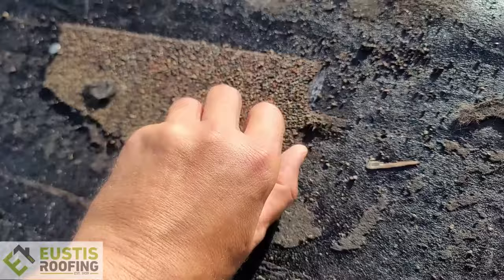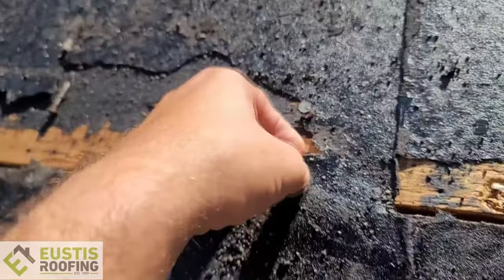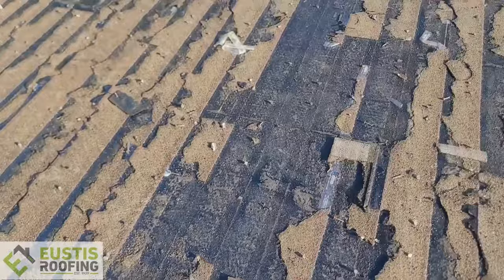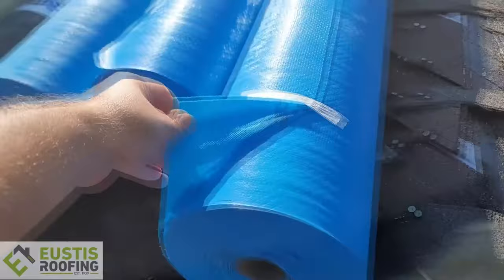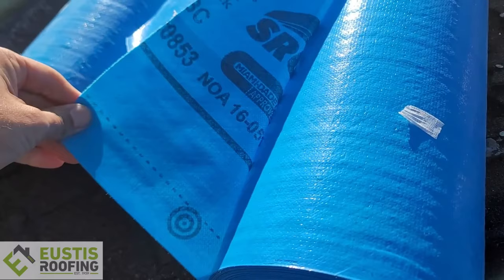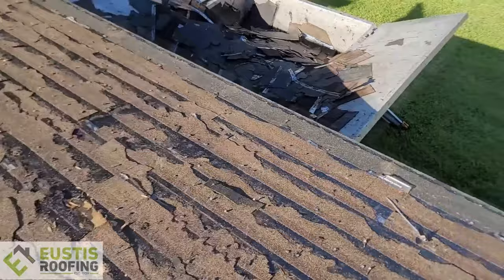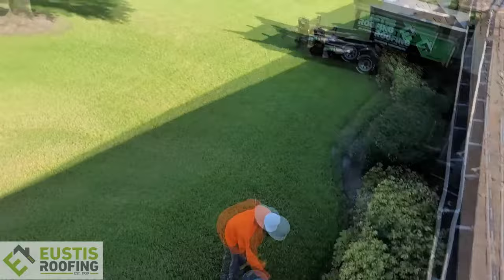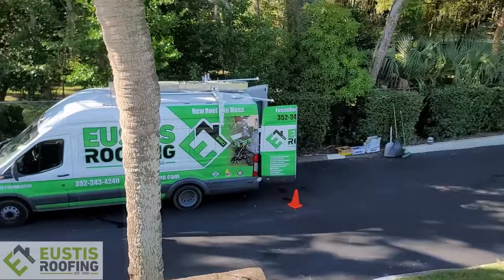Eustis Roofing - The secret of peel and stick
Eustis Roofing Company is a family-owned and operated business since 1959.   We are based in Tavares, Florida, and proudly serve Central Florida. We all work together as a team to be the most dedicated roofing company in our service area to provide our homeowners with the highest quality materials and craftsmanship for all their roofing needs.   We value our employees, our customers, and our reputation to give the highest standards of service.  We want you to see our teamwork in action to provide a view of who we are, how we operate, educate, inform and bring value to our industry.

We specialize in installing Architectural-grade fiberglass shingle installation, as well as metal roofs, specialty roofs, flat roofs, and manufactured-housing roofs. Along with roof installation, we also inspect and repair leaky roofs.